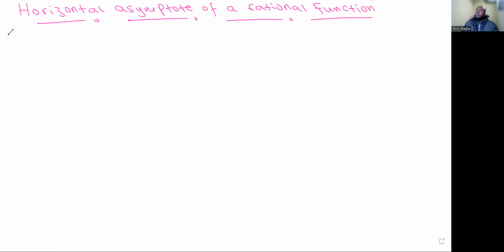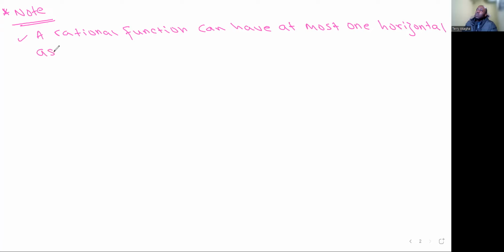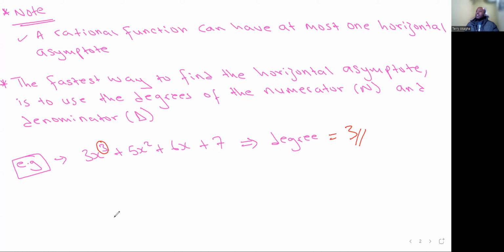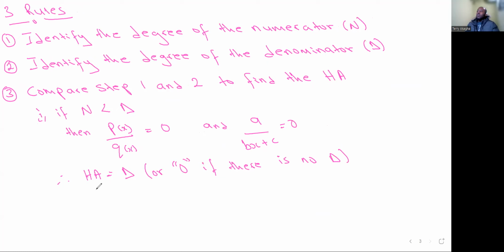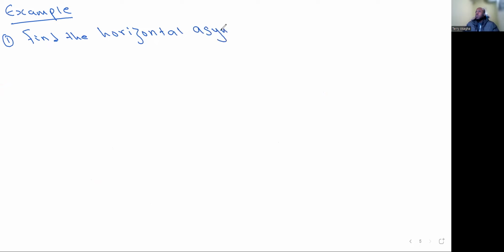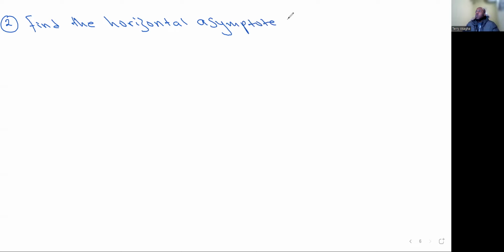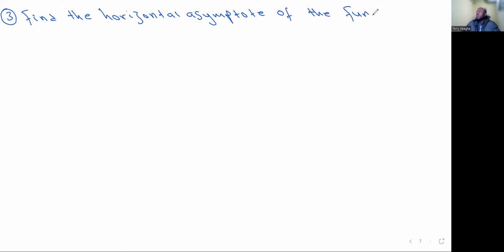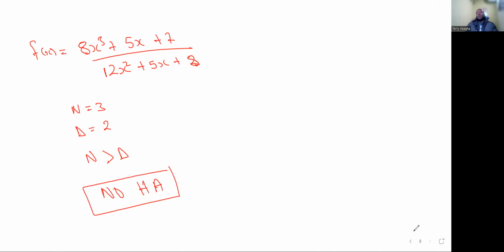13 of 16 - Horizontal asymptote of a rational function